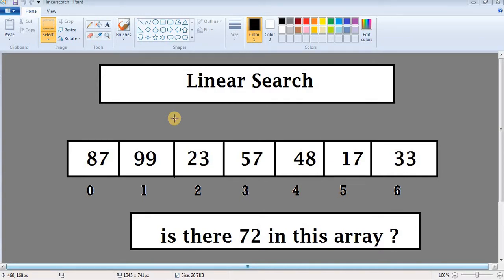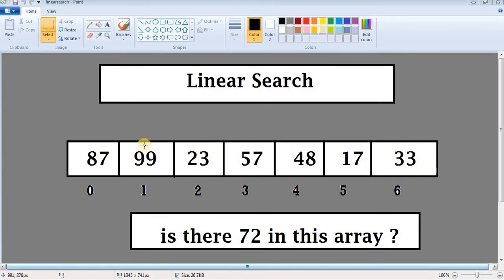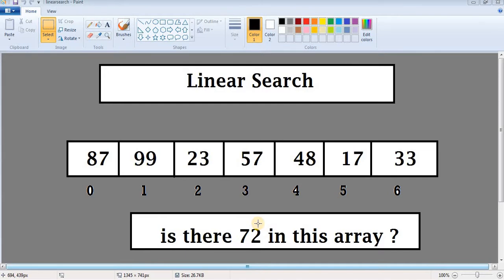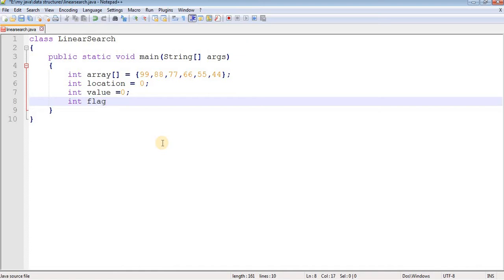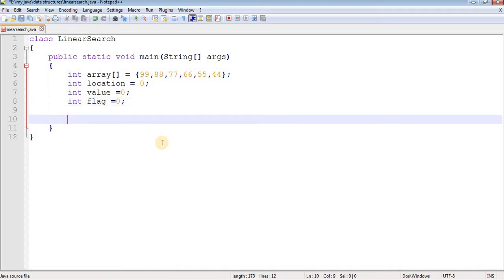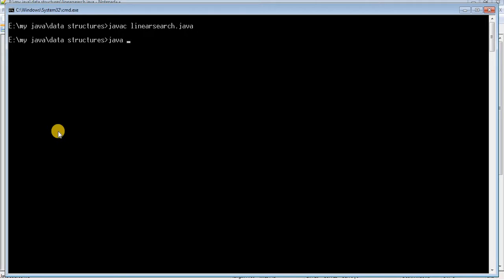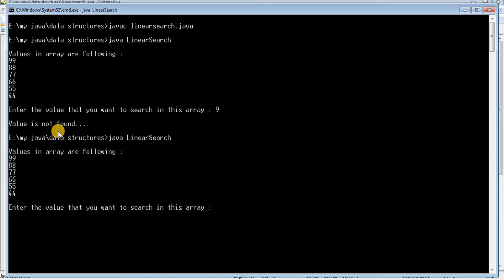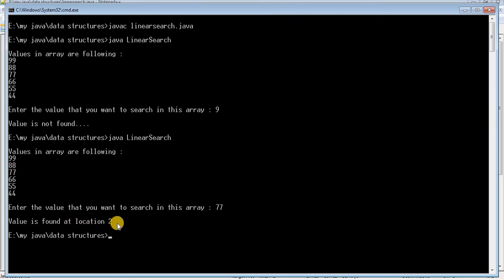Linear Search Algorithm In Java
Hello coders ,
                    welcome to coding time this is the place where you can find some very useful programming tutorials.

this is one of the video of our data structure in Java series.

 In this video I have explained in very simple words that what is Linear search and how it works.

Linear search is a searching algorithm in which you search for a particular element in an array weather this element is presented in array or not.
In Linear search the search process traverse every element of array linearly and if it found the value then it will print success otherwise after searching all the elements if it doesn't find any value then it will print that there is no such value in array.

I have write the code in Java for Linear search and this code is very easy to understand and can be very informative for beginners.